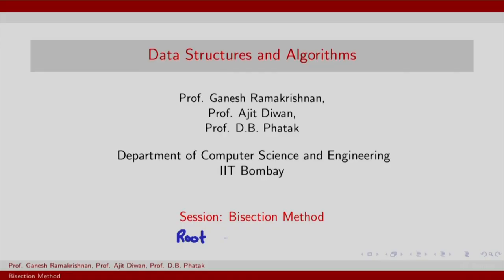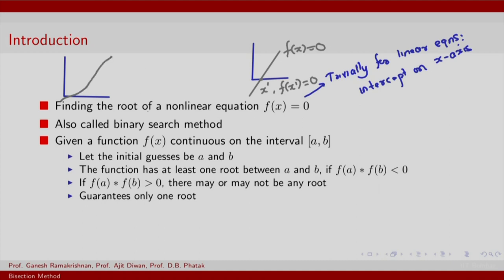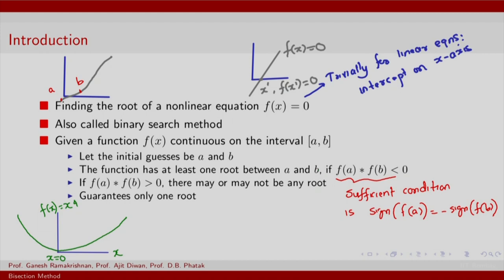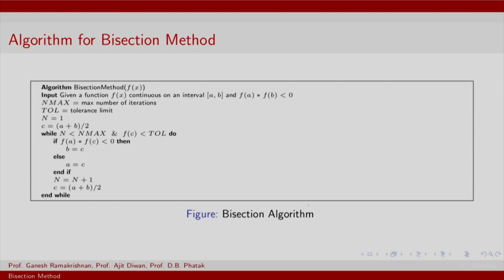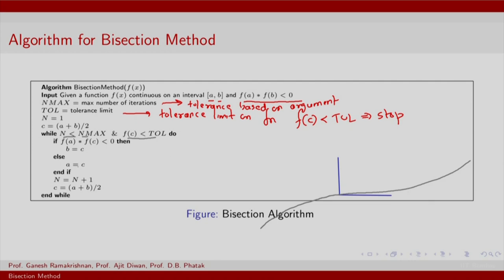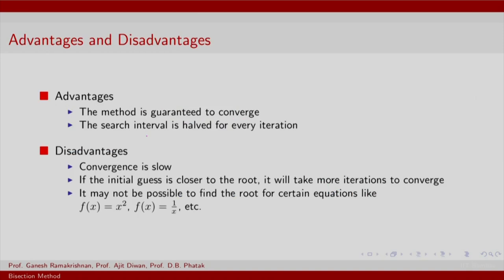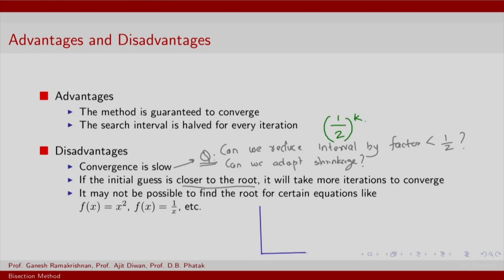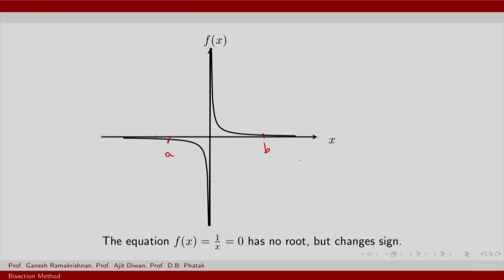CS213.3x S116 Bisection Method